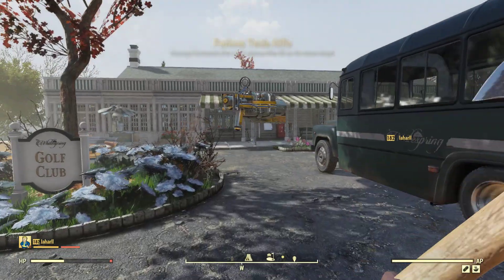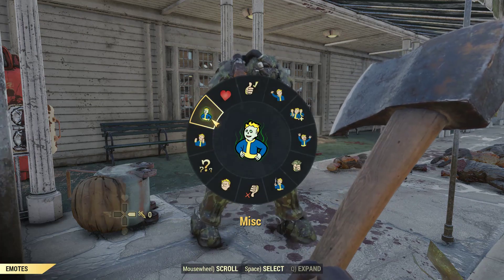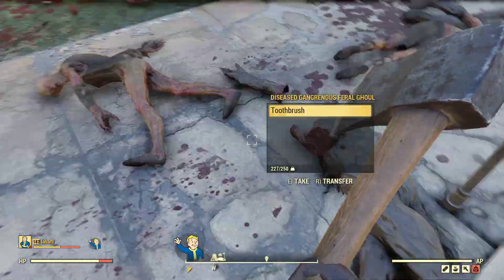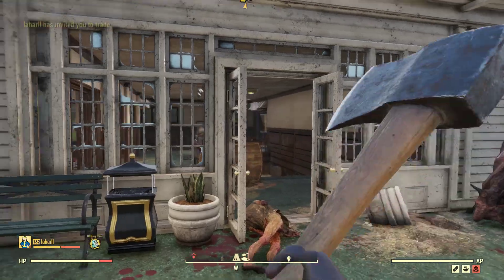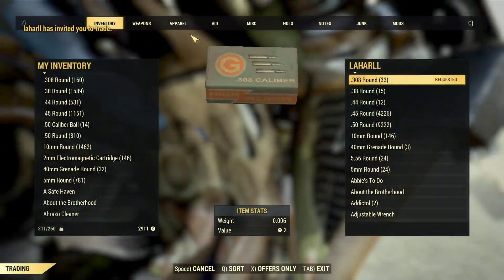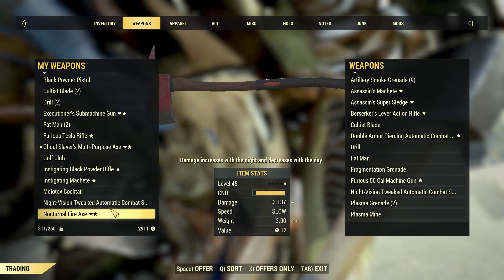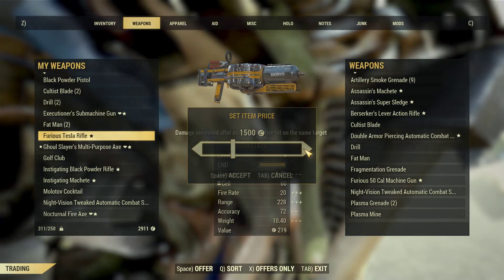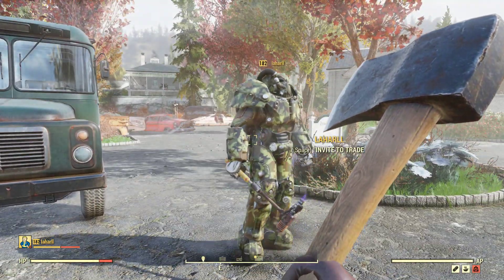FALLOUT 76: HOW TO MAKE A LOT OF CAPS TRADING IN FALLOUT 76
My other Fallout videos:

Fallout 76 weapons: Where to get Railway Rifle in Fallout 76 | Get Best Weapons in Fallout 76